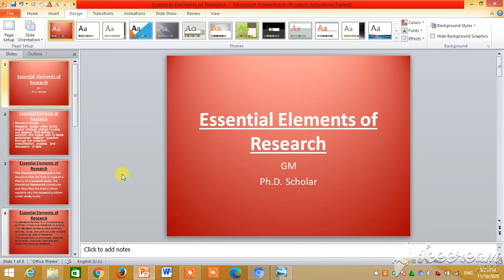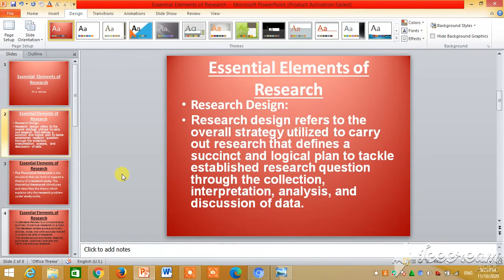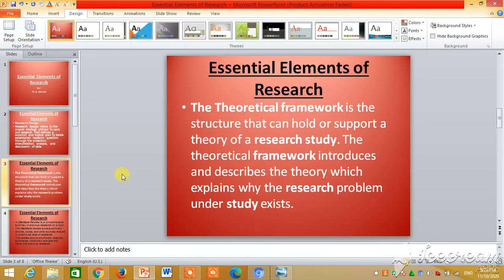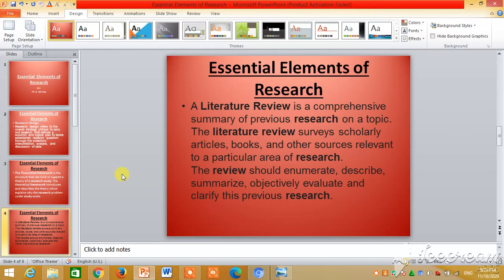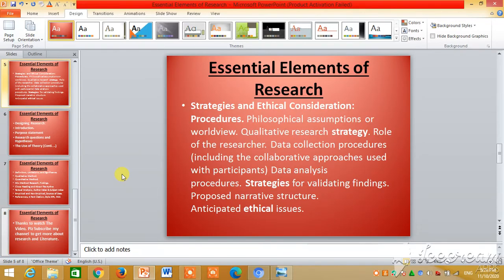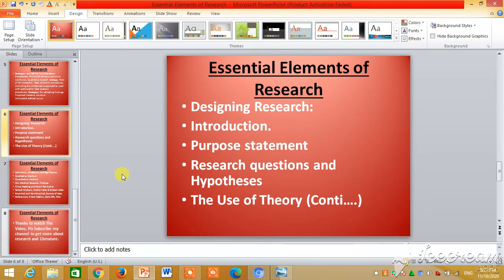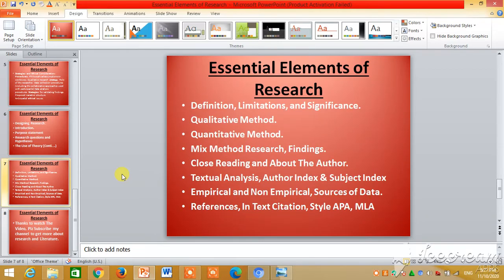Essential Elements of Research